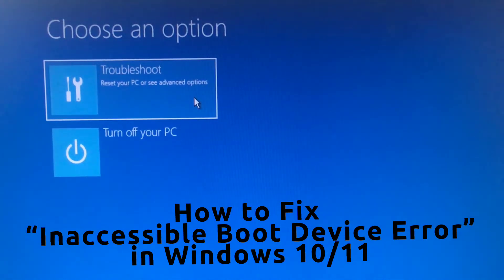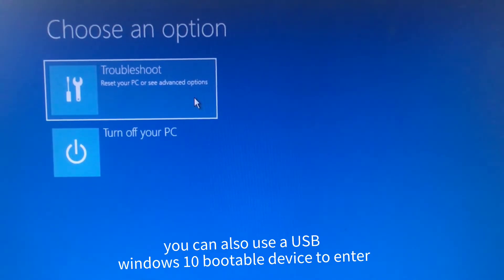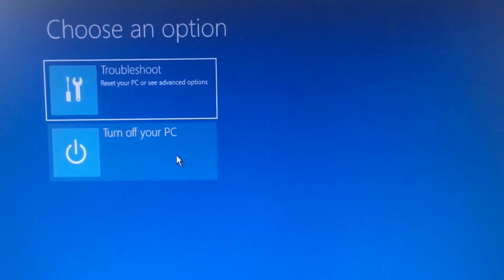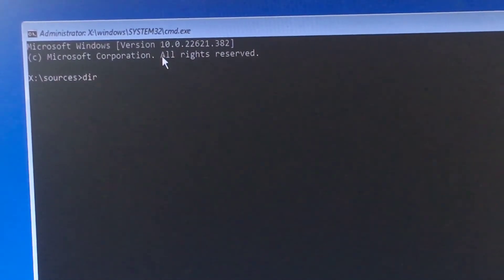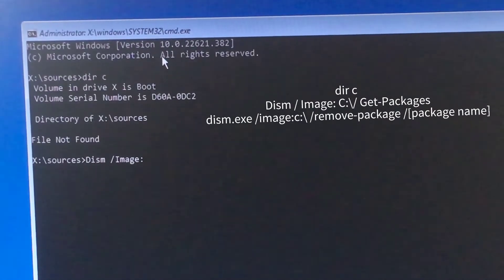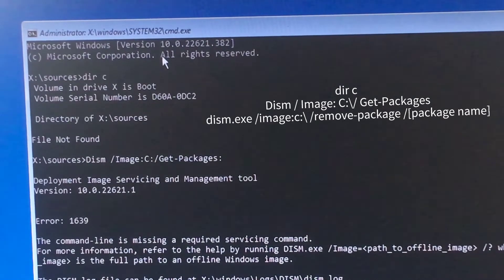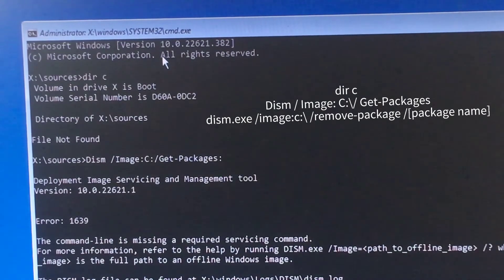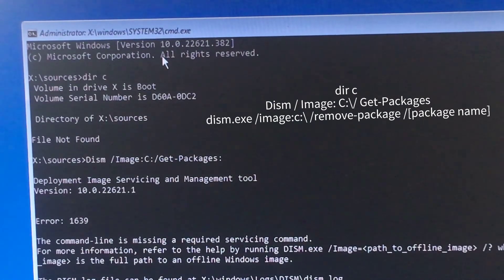How to Fix “Inaccessible Boot Device Error” in Windows 10/11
In this tutorial, I will walk you through the entire process step by step so please follow along with me and watch this video till the end because you don't want to miss any part of this video ON How to Fix “Inaccessible Boot Device Error” in Windows 10/11

👉Timestamp:
00:00 Intro
00:37 Start video